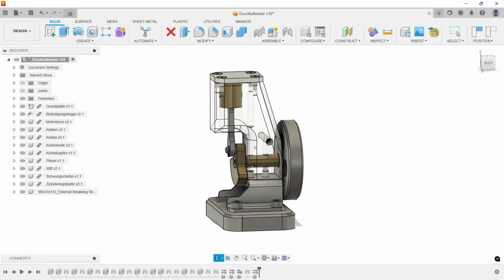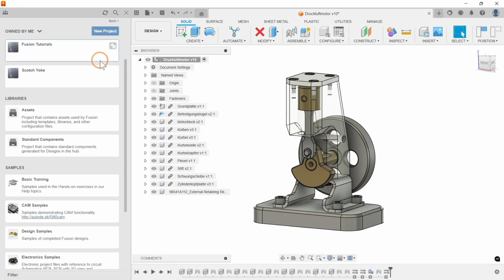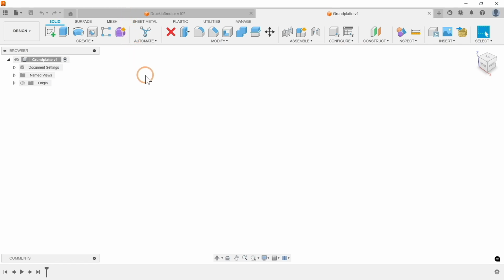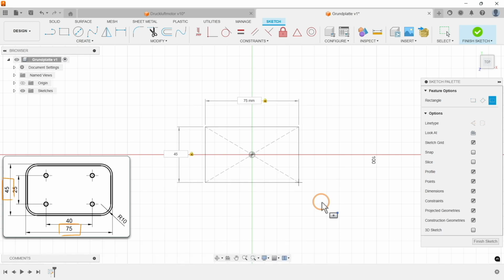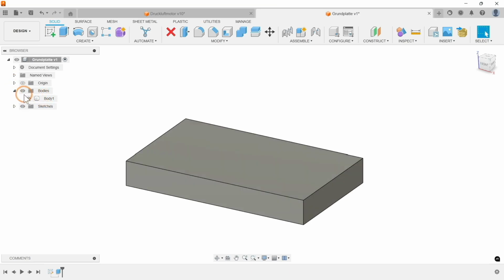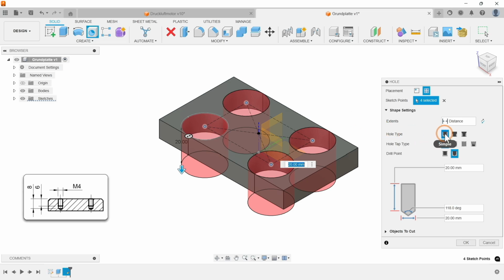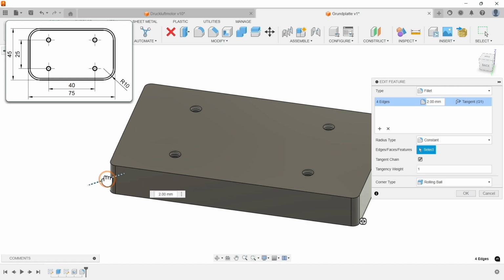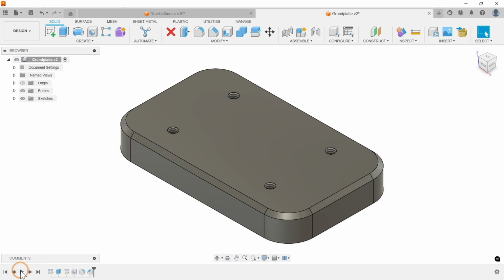🇺🇸 Fusion Tutorial #1: Creating Your First Design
Welcome to the first part of our Fusion tutorial series in English! 🚀 In this video, you’ll learn the
basics of CAD design and model the base plate of our pneumatic motor. 🔧 We’ll start with a
sketch, extrude it into a 3D model, and add holes & fillets. Perfect for beginners! 📐